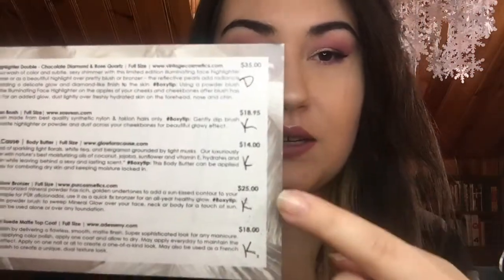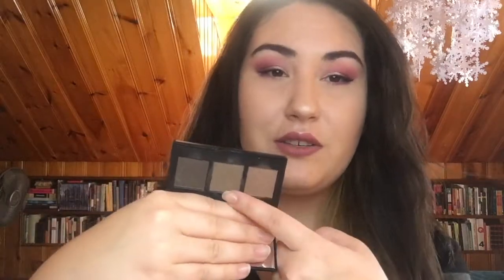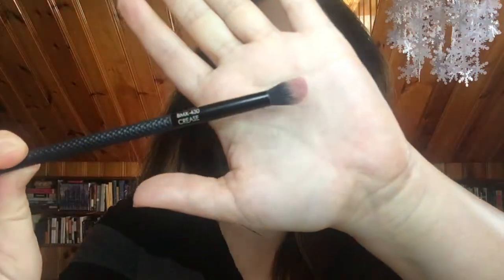2017 BOXYCHARM IN REVIEW | How many products did I keep? | Is Boxycharm worth it??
Hi everyone!  Today I"m reviewing the past year in Boxycharm boxes! All of the products I mention are going to be listed below. What was your favorite products from the past year?

▼ Products Mentioned ▼
❋Dr. Jart Microdermabrasion | Dr. Brandt Pore Dermabrasion
❋Ofra Rodeo Drive Highlighter
❋Brow Gal Convertible Brow in Shade 2
❋Moda Crease brush
❋Becca Shimmering Skin Perfector Pressed in Prosecco Pop

Honorable Mentions:
❋Boxycharm x Z Palette Small Palette
❋Tarte Rainforest of the Sea Volume II Eyeshadow Palette